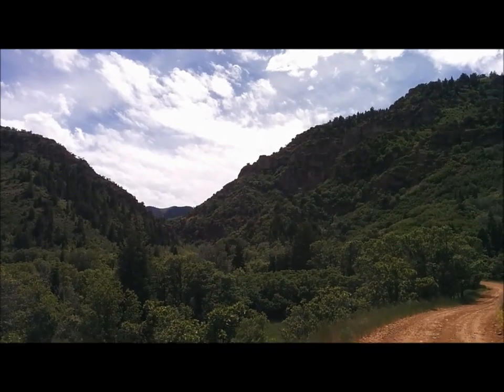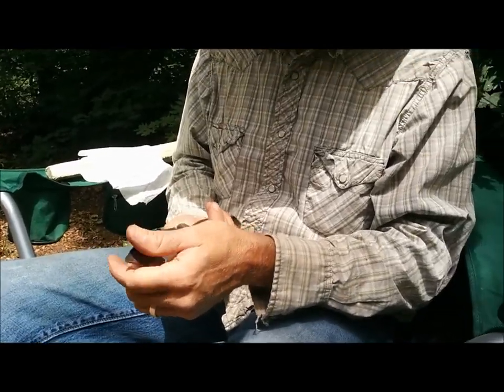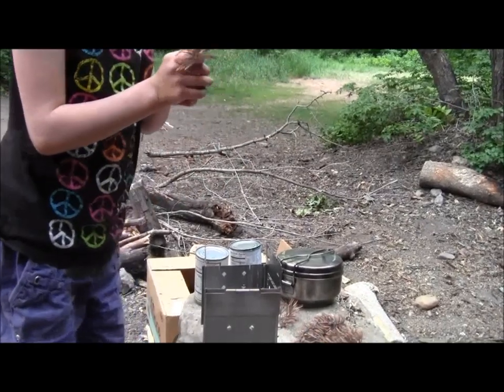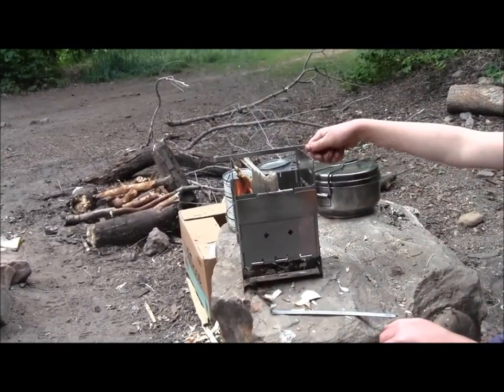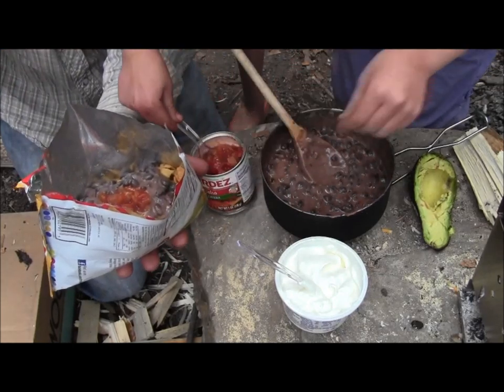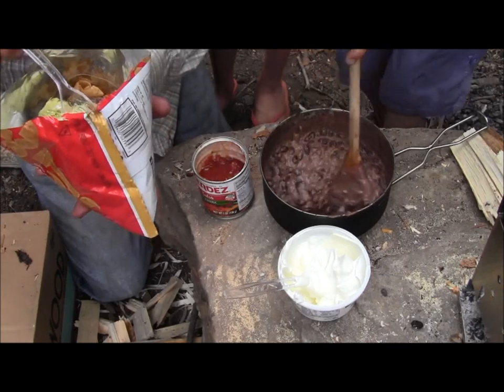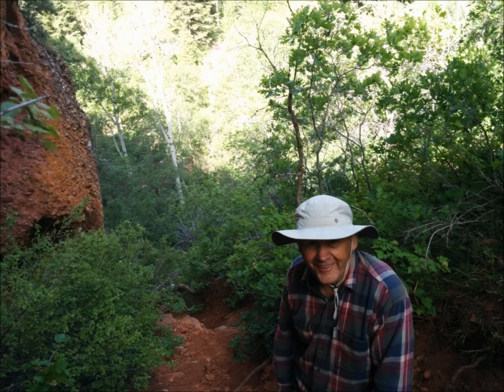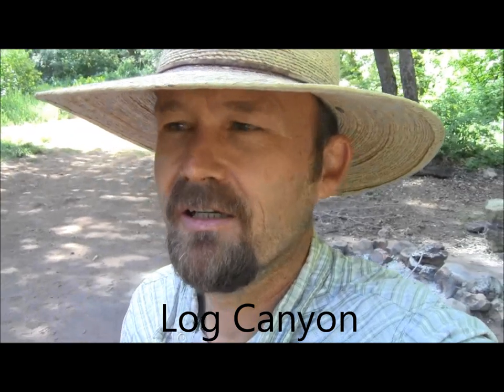Firebox Frito Pie / Testing Ultralight Poncho / Hammock / Polishing Pad Knife Sharpening.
Join my family and I as we camp Log Canyon, we cook up Frito Pie on the Firebox, do some hiking, I test my new ultralight poncho that doubles as a sleeping hammock and I try some new methods of sharpening my knife.

Great family fun in the woods!